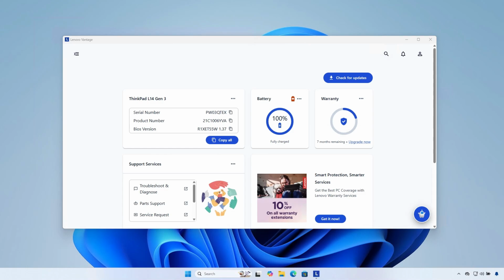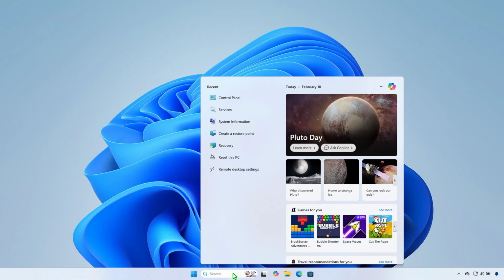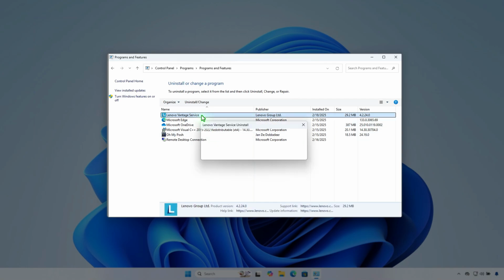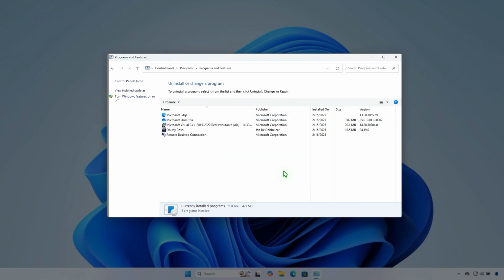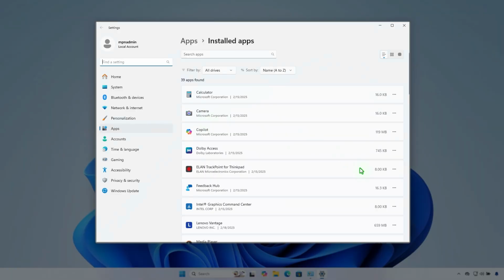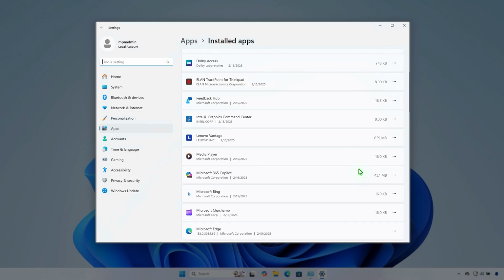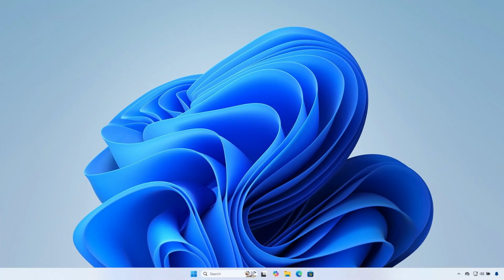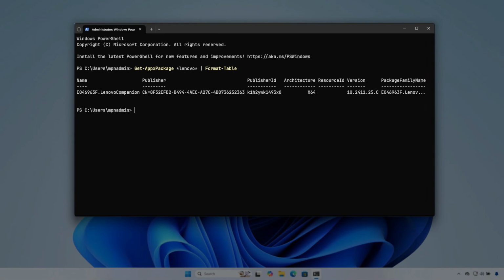How To Completely Uninstall Lenovo Vantage From Windows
Learn how to completely uninstall Lenovo Vantage from your Windows PC with this comprehensive step-by-step guide. This video will show you how to disable startup entries, remove associated files and registry remnants, and use both built-in Windows tools and third-party uninstallers to ensure a clean removal. Follow our instructions to eliminate every trace of Lenovo Vantage and optimize your system’s performance.

Related Titles:
- Step-by-Step Guide to Remove Lenovo Vantage Permanently
- Uninstall Lenovo Vantage Completely: Clean Removal Process
- How to Remove All Traces of Lenovo Vantage on Windows
- Complete Lenovo Vantage Removal Tutorial for Windows
- How to Clean Up Lenovo Vantage from Your PC
- Removing Lenovo Vantage Completely from Windows 10/11
- Fix Lenovo Vantage Uninstallation Issues: Full Guide
- How to Delete Lenovo Vantage Residual Files on Windows
- Uninstalling Lenovo Vantage: A Complete Step-by-Step Guide
- How to Remove Lenovo Vantage and All Its Components
- Clean Uninstall of Lenovo Vantage on Windows
- How to Use Third-Party Tools to Remove Lenovo Vantage
- Troubleshooting Lenovo Vantage Uninstall on Windows
- Final Guide: Complete Removal of Lenovo Vantage from Windows